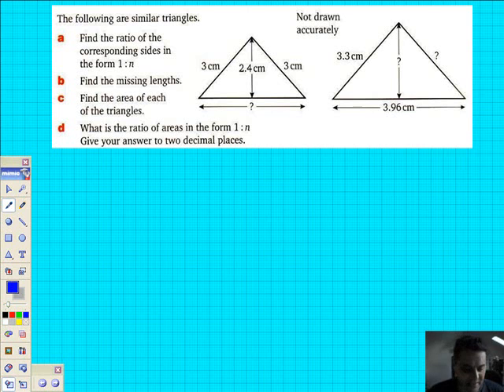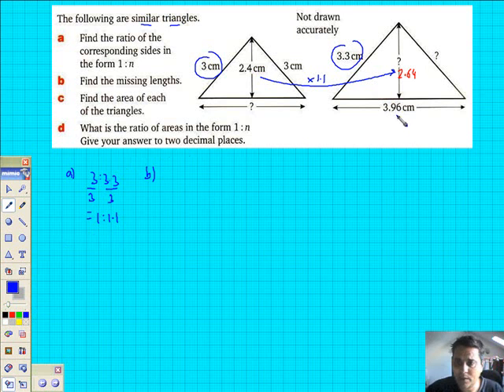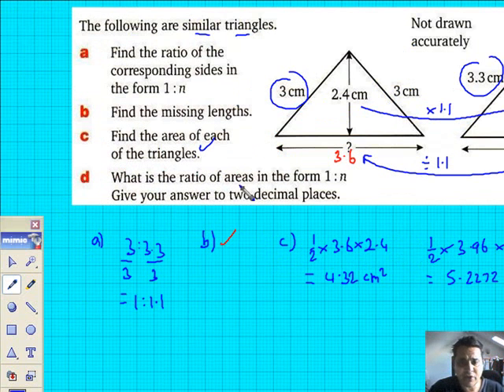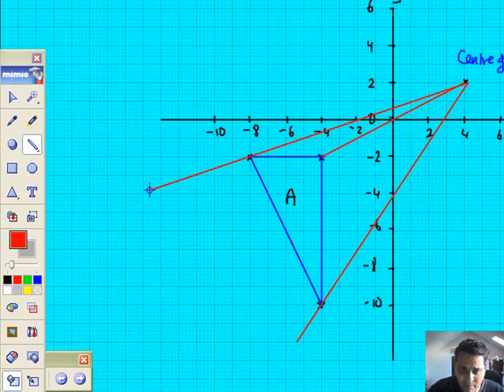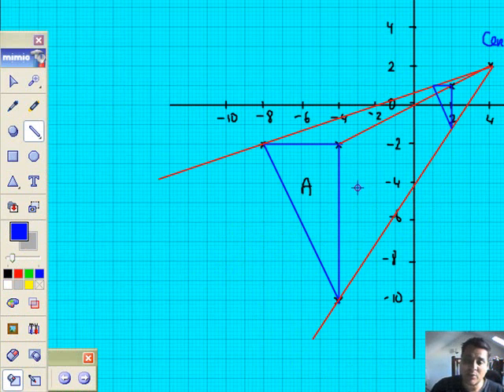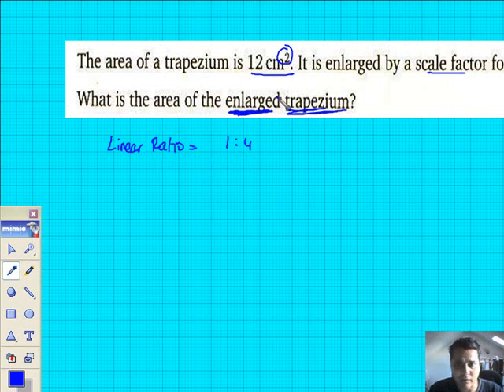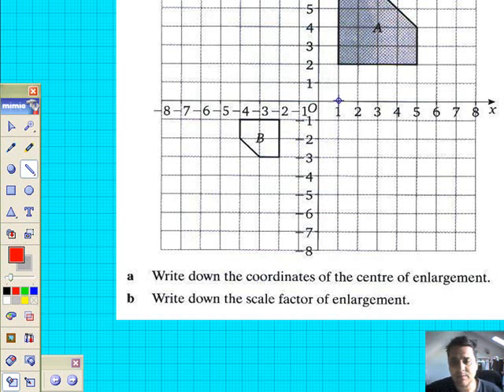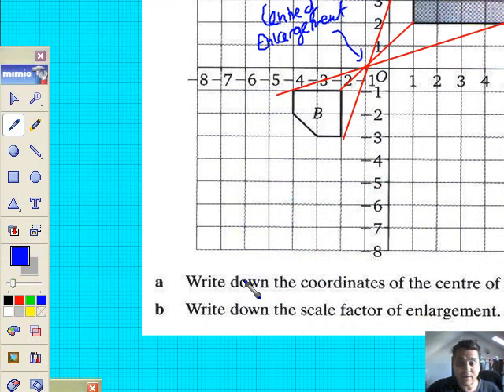u3 h 14 assess 1